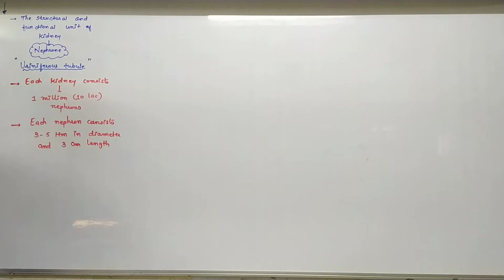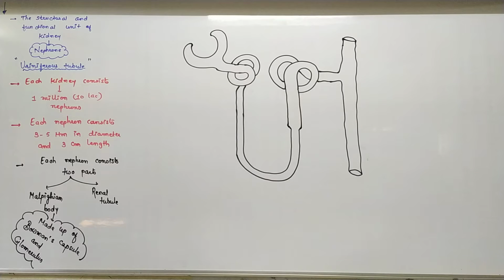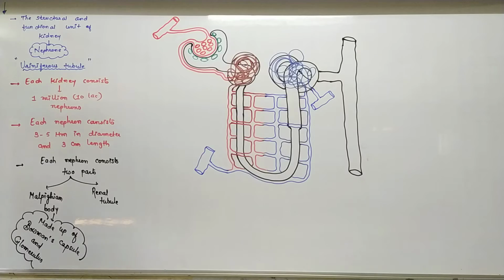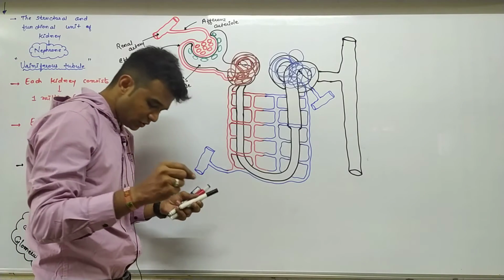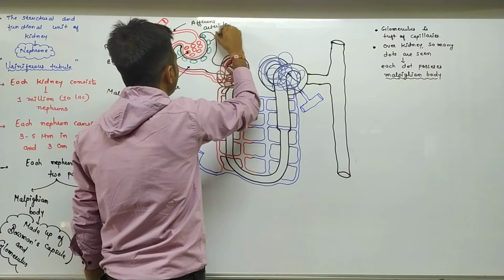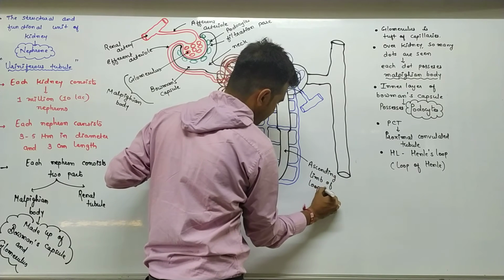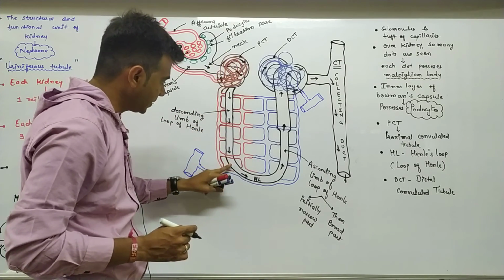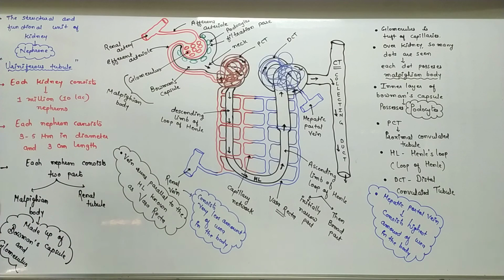STD 11 ENG MED BIOLOGY CH 19 P3